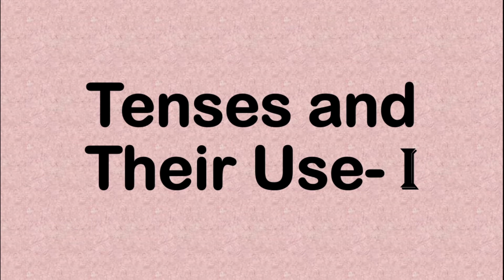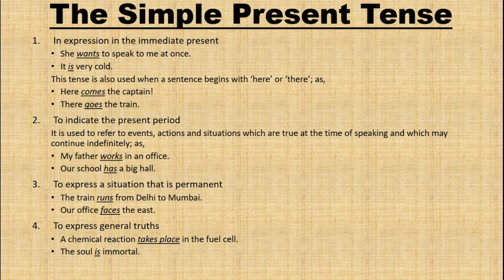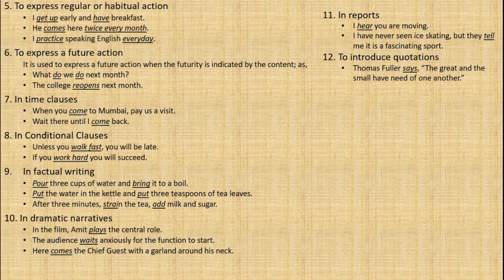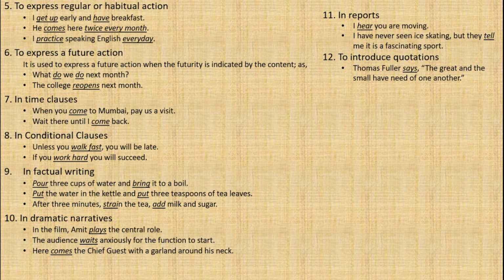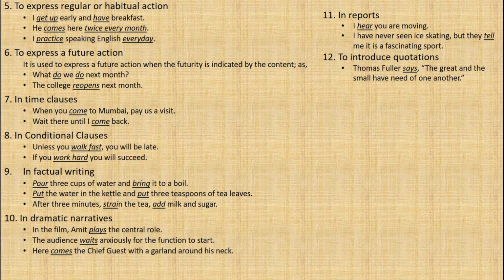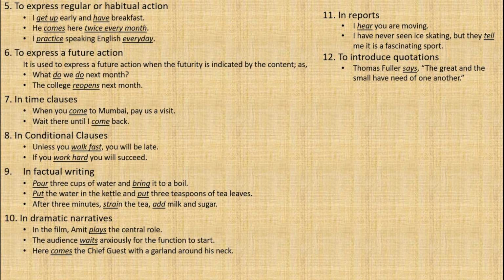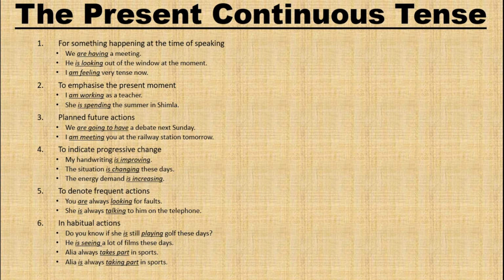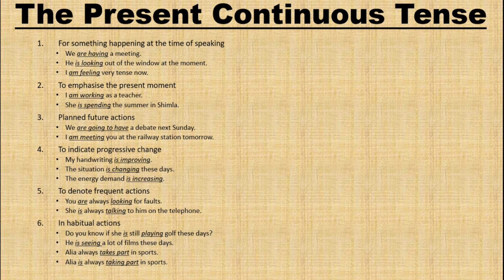Tenses and Their Use - 1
Explained tenses. Any queries please leave it in google classroom. Can be downloaded for GooglePlay.
Classroom code is: qjgmlzy